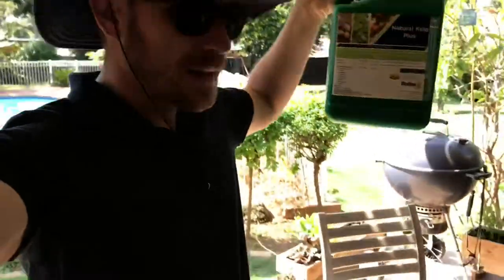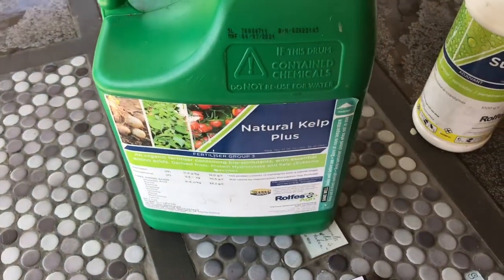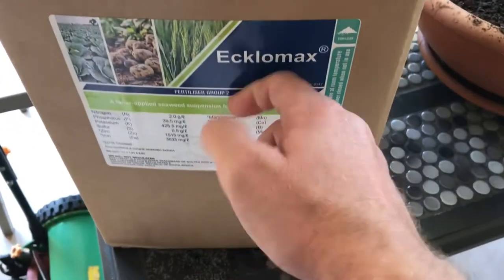Autumn basics part 1/Autumn lawn care basics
Nothing interesting happening in the yard this week. So, here is a brief overview of what you should be doing/using/preparing for during Autumn.

1. Keep up normal maintenance
2. Fertilize
3. Water
4. Mow
5. Treat